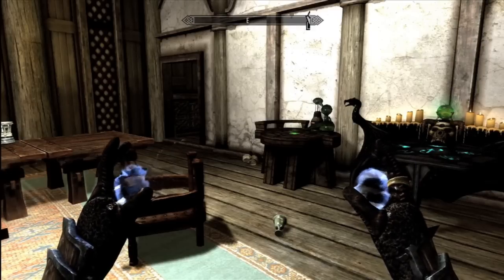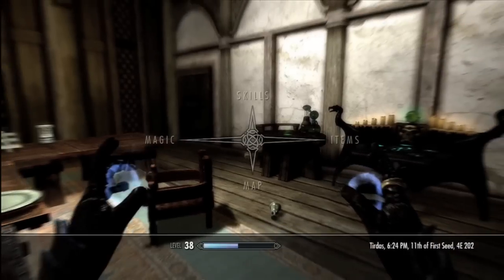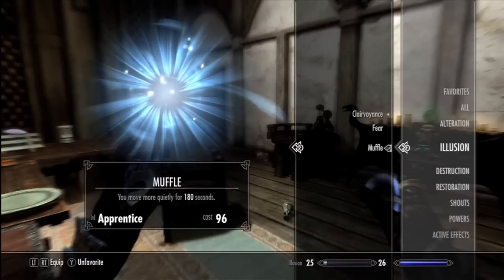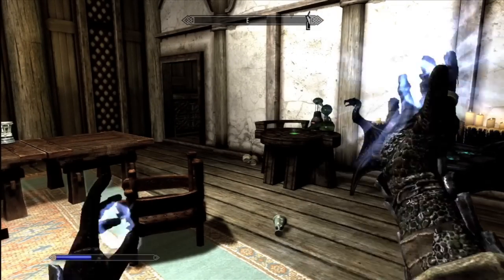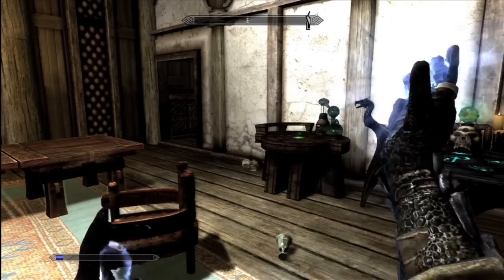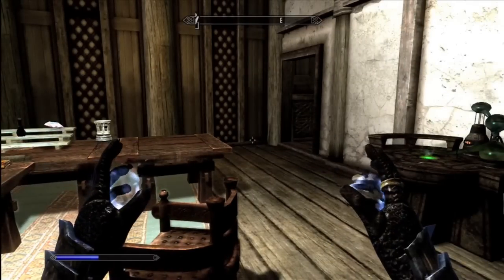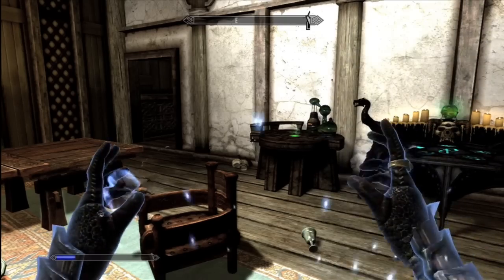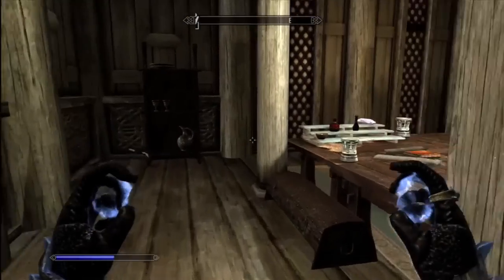Skyrim - 100 illusion FAST!!!!!! 15 minutes!